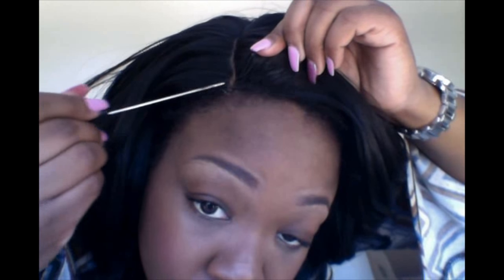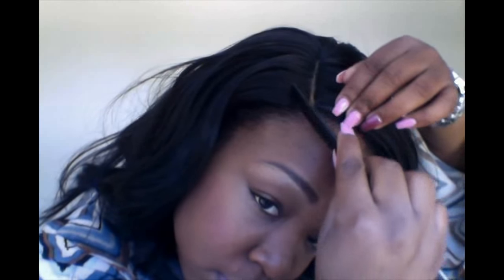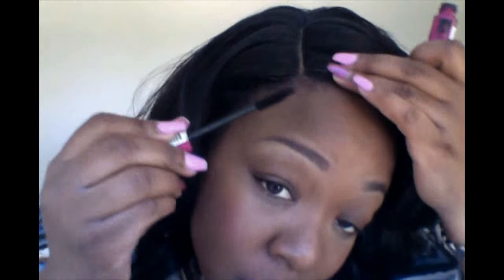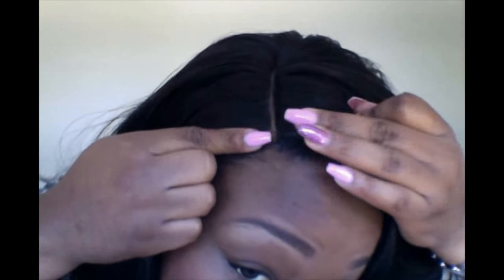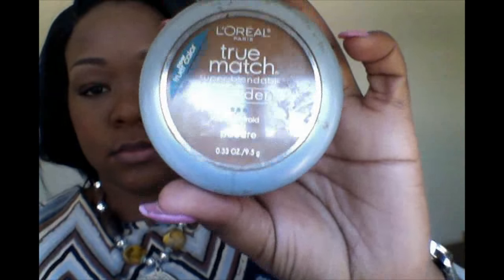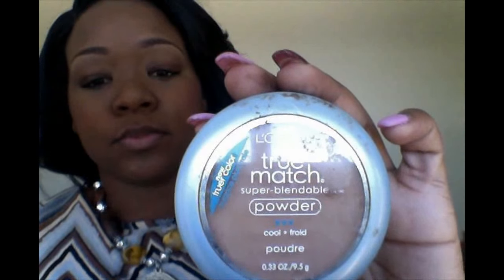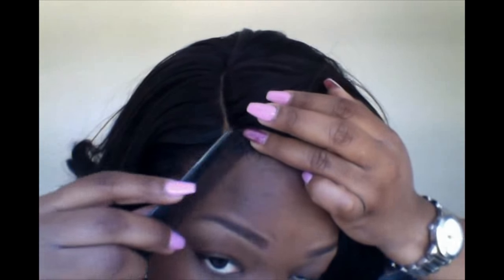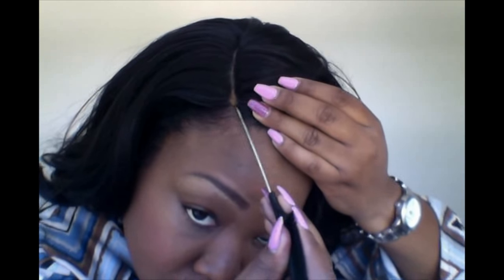Natural Looking "PART" on lacefront wig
This video will show you how to make the "part" on your lace front wig look super natural, almost like a sew in.

Items needed:
rat tail comb (metal)
got2b Ultra Glued invincible styling gel
black mascara
favorite scarf
Loreal true match powder
eyebrow brush

A little bit about me:
Hello my name is Jocelyn also known as Lady J.  I am a public speaker, life coach, author, talk show host and entrepreneur. My passion is to cultivate women in every aspect of their lives to become the women God created them to be.
My channel is designed to give product reviews, share easy hair tutorials, talk fashion and beauty and also give lessons that empower women  I wrote a book specifically for women entitled "She might as well be me". It gives practical and spiritual wisdom in becoming the BEST version of yourself!